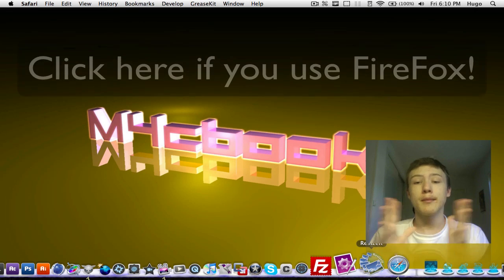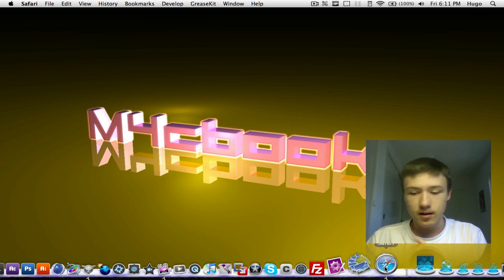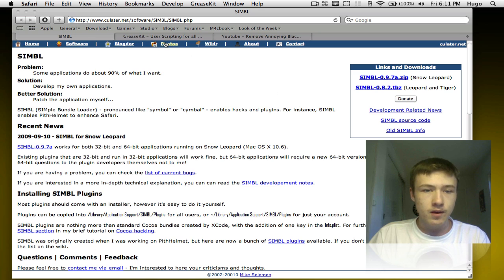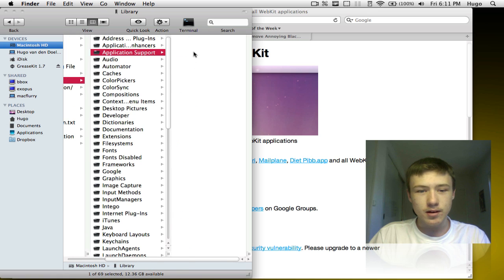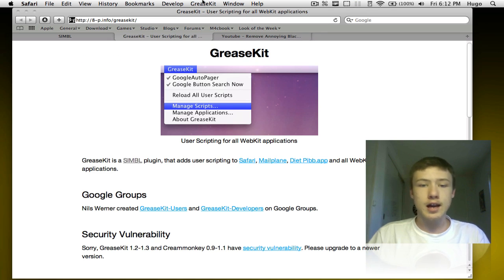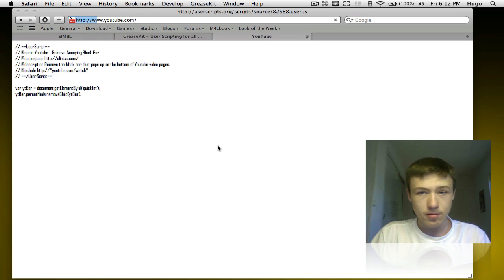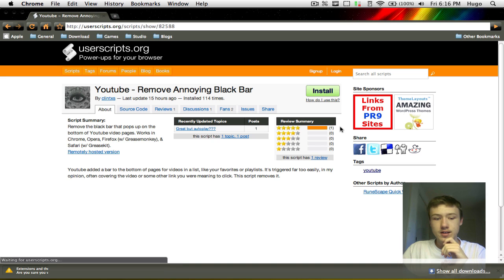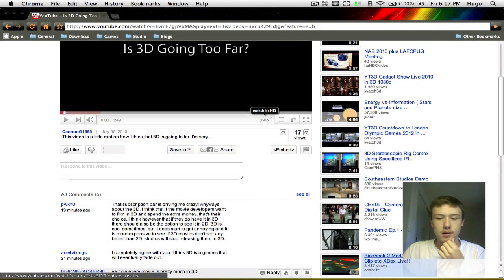Safari & Chrome: Remove THE "Gray" BAR | Windows & Mac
CLICK HERE FOR THE LINKS!

SAFARI
-Exit Safari if you're using it.
note: if you don't have a SIMBL/Plugins/ folder, just create it, then drop GreaseKit.bundle into it.

CHROME
-Install the script:

Works instantly! No need to restart!

-SKYPE: Hugo - M4cbook
-GamerTag: M4cBook
-Ping!: M4cbook